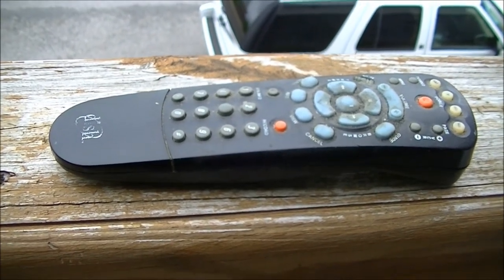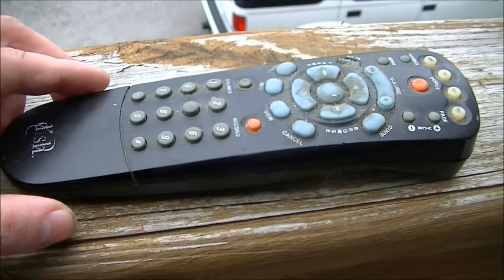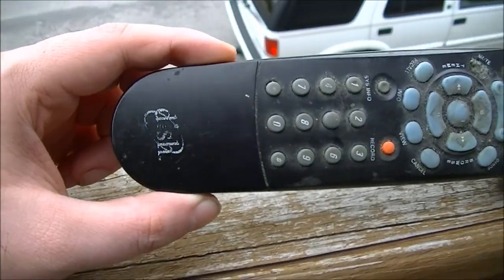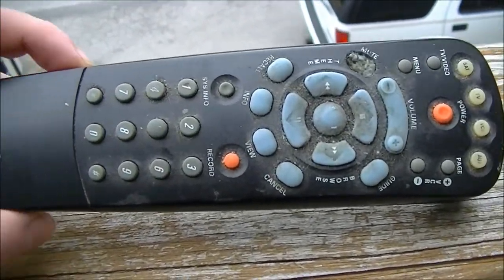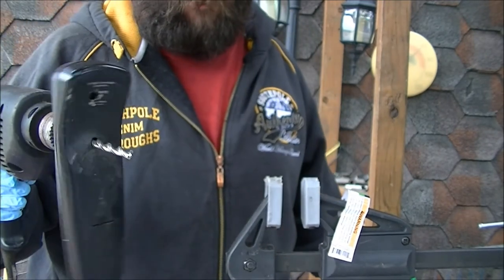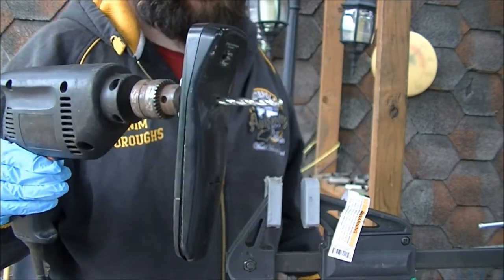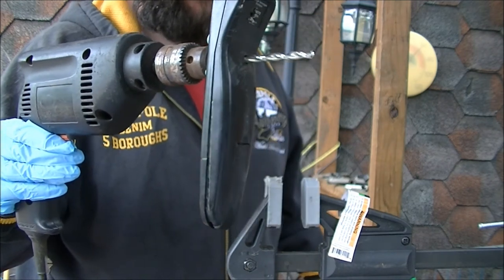Drilling Into A TV Remote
Episode 18: TV Remote

(Rated G) This wasn't nearly as exciting as when I microwaved a TV remote and the batteries exploded. No, this was fairly routine, and it gave way too easily so I drilled a second hole. The first one was through the power button, which surprises me that I missed a chance to make a joke there, the other time was through the select button. This remote didn't work anymore and some of the buttons were missing, so it wasn't exactly wasteful to get rid of it like this.